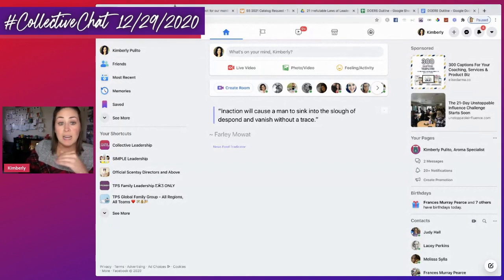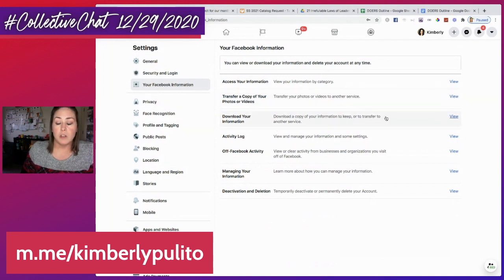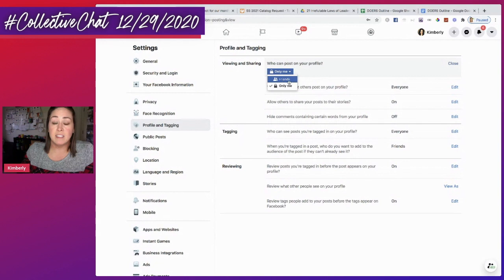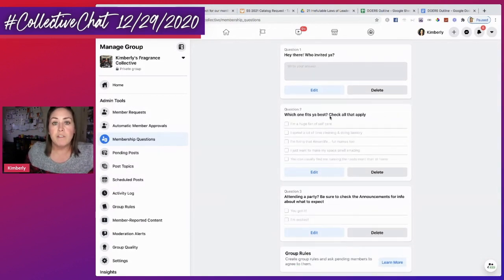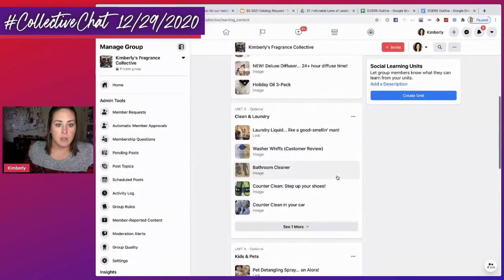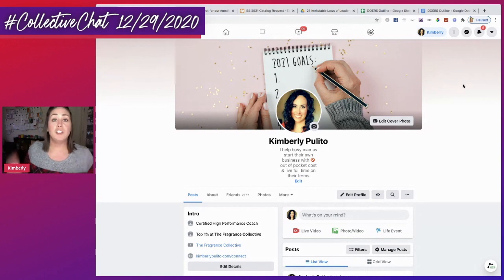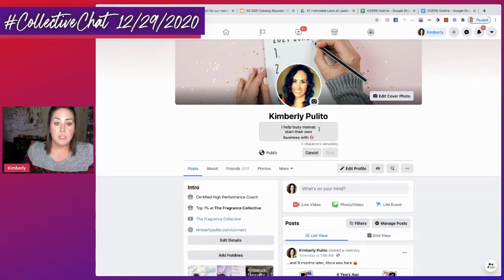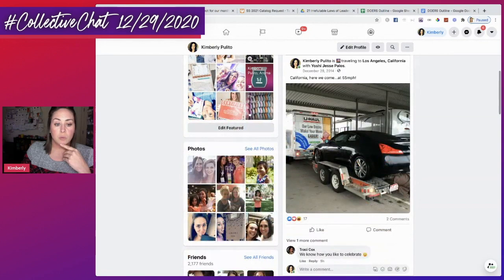Facebook Settings (+ Membership Questions, Units, & Topics)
Recorded live team training from 12/29/2020

1. Review your Facebook settings on your profile to ensure the maximum exposure.
2. Set your customer group up with Membership Questions, Units, & Topics.
3. Are you utilizing everything you can on your profile?